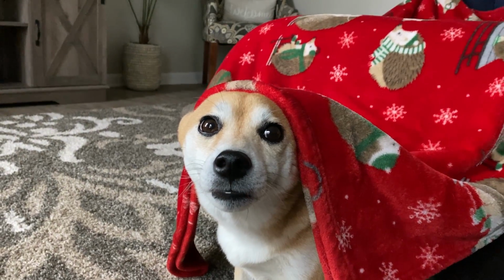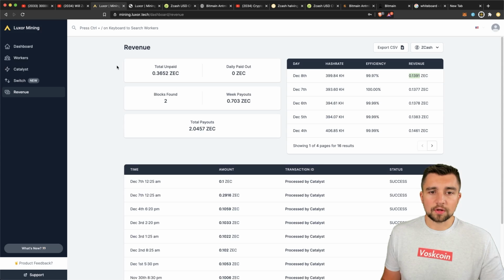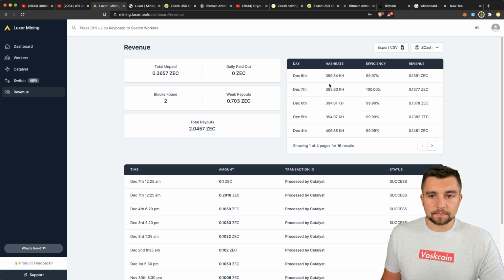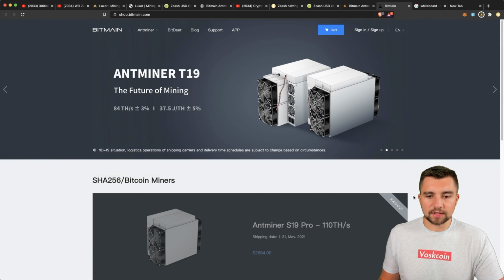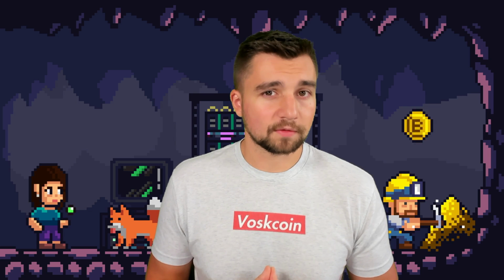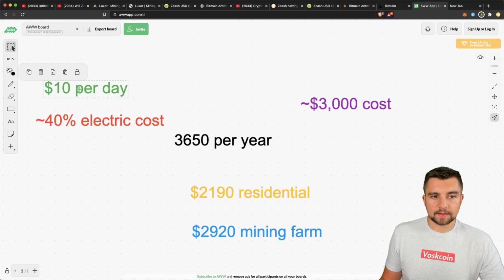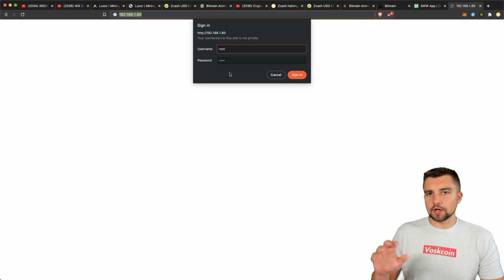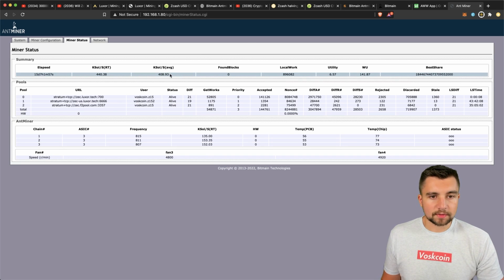I'm Mining Bitcoin in MY HOUSE Indirectly?!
I’m mining Bitcoin in my house INDIRECTLY?? I’m mining altcoins and auto dumping them with this profitable crypto miner.

It's harder than ever to mine Bitcoin directly, there are thousands of million dollar mining farms with thousands of crypto miners mining BTC, but there's still hope. There are ways to mine Bitcoin INDIRECTLY, this largely revolves around profitable crypto mining rigs, this technique can be done with GPU mining rigs or ASIC mining rigs. Today we review the Bitmain Antminer Z15 Zcash equihash ASIC miner, we are using this crypto miner to mine ZEC and then trade it automatically into BTC -- so we are in essence, mining Bitcoin, which allows us to increase our Bitcoin easily instead of mining altcoins that are auto dumped by all of the other crypto miners using ASIC mining rigs. So is the Bitmain Antminer Z15 worth it and how profitable is this crypto miner anyway?!

Links!

⏰ Timestamps ⏰
00:00 Cinematic intro to our home garage mining farm
00:20 Intro to our Bitmain Antminer Z15 we are using to mine ZEC to BTC
01:17 What it's been like being a crypto miner for 3 years on Bitcoin and Zcash
02:25 auto dumping or trading Zcash into Bitcoin with the Antminer Z15
03:13 Mining profitability and using Luxor catalyst to mine Bitcoin indirectly
04:20 How much money does my crypto miner earn in passive income
05:09 How and where to buy the Bitmain Antminer Z15 ASIC miner
06:23 Crypto mining profitability explained and our earnings
07:21 Is solo mining better than using a mining pool
08:16 I could have made $20 dollars a day in passive income solo mining crypto
09:21 Is it worth it to buy this crypto mining rig to earn money mining at home
11:35 Bityard claims to be the best contracts crypto exchange
12:09 How to set up your Bitmain Antminer Z15 for mining pools
13:46 Bitmain Antminer Z15 crypto miner review and recap